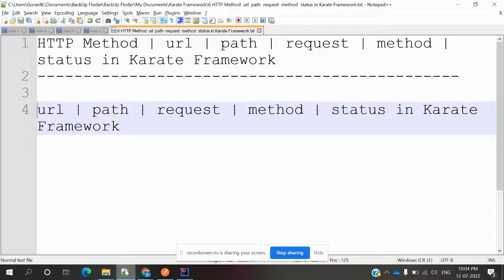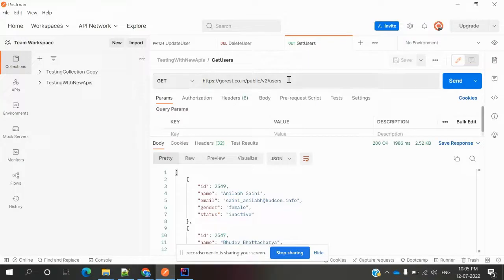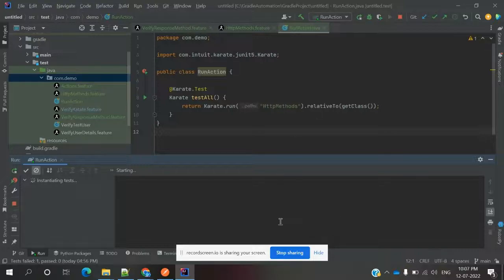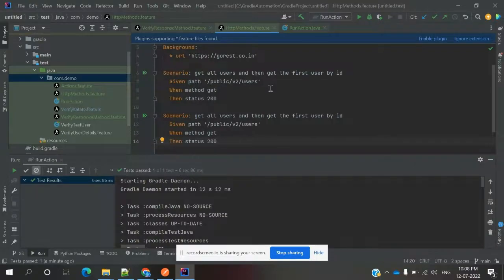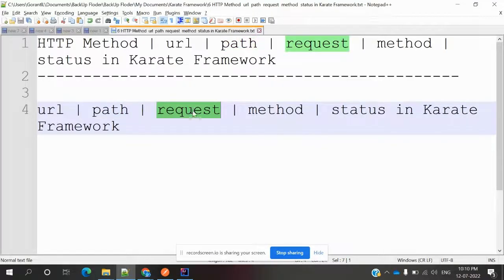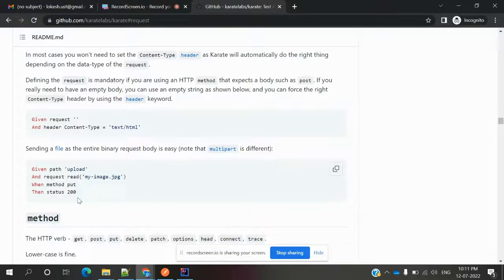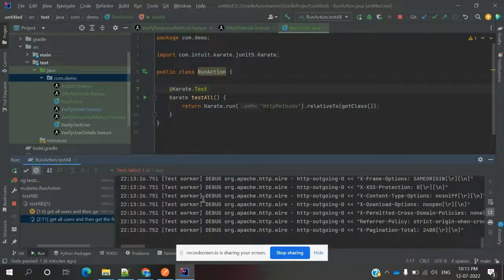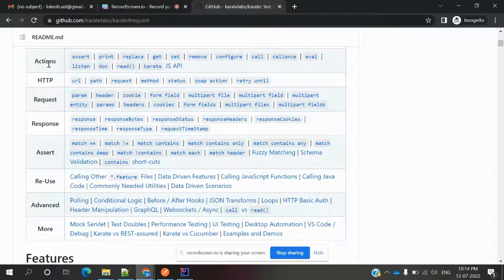Karate Framework Beginner Class 6: HTTP Method | URL | Path | Request method | Status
url | path | request | method | status in Karate Framework